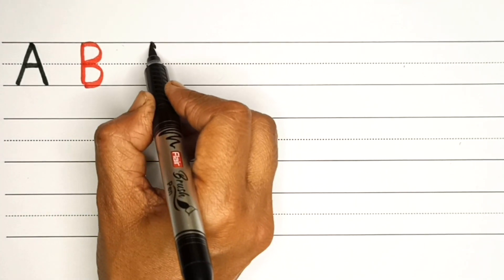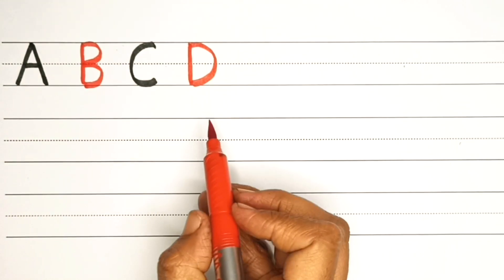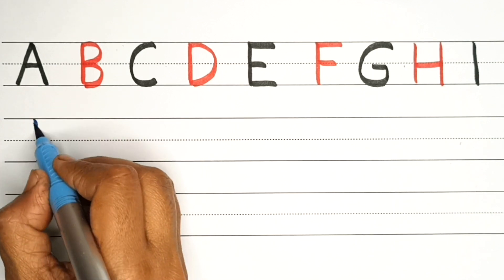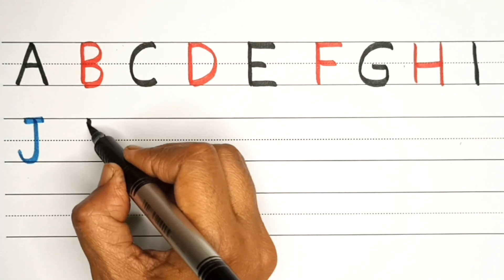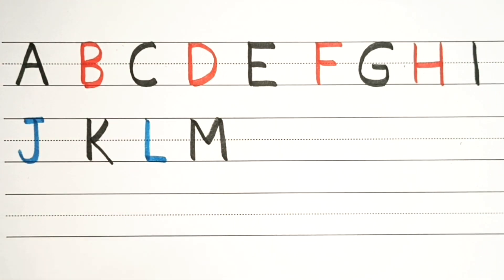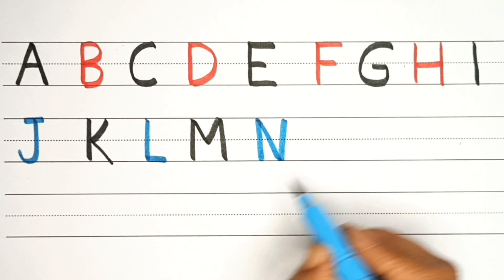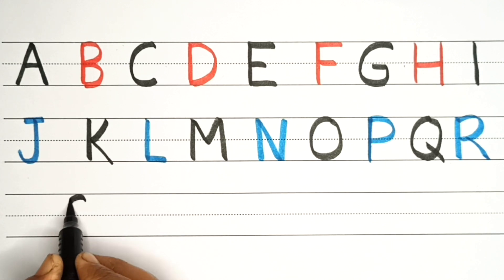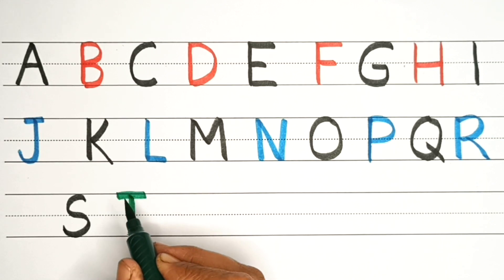A for Apple,B for Ball, Alphabets, छोटे बच्चों की पढ़ाई,kids class,toddlers kidssong abcdsongs 12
A to Z alphabet writing and learning

abcd writing practice for children
writing abcd
a b c d writing
abcd writing video
kids abcd writing practice
abcd letter writing
abcd english
english abcd
abcd english song
abcd rhymes in english
abcd song english
abcd rhymes for babies in english
abcd song for baby in english
abcd pronunciation in english
abcd song english trending song
abcd for kids learning in english
abcd english medium
english abcd words
a b c d english song
abcd sounds in english
a b c d english
a se lekar z tak abcd
abcd a se z tak
a to z tak abcd
z tak abcd
abcd a se lekar z tak
abcd z tak le
abcd abcd z tak
abcd se z tak
abcd a to z tak
abcd z tak spelling
abcd z tak abcd z tak
abcd pura z tak
abcd puri z tak
asus z tak abcd
abcd z tak ka
abcd ki spelling z tak
abcd z tak dikhaiye
abcd se lekar z tak
abcd z tak video
abcd to z tak
a se z tak ki abcd
abcd z tak ke
a for apple abcd z tak
abc abcd z tak
english alphabets
alphabets in english
alphabets english
copy writing english alphabets
phonics sounds of alphabets in english
english alphabets for kids
how to pronounce alphabets in english
phonetic sounds of english alphabets
abc tracing letters preschool
abc tracing
tracing abc for kids
abc tracing and phonics